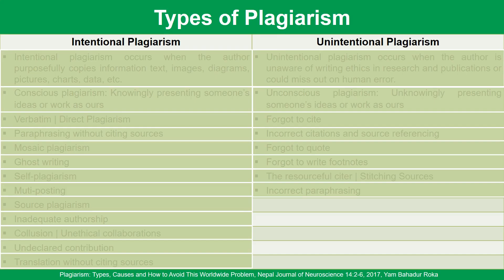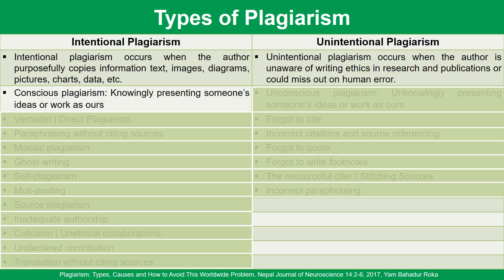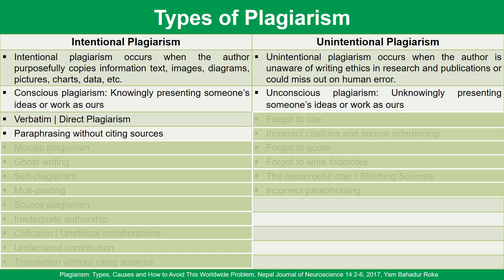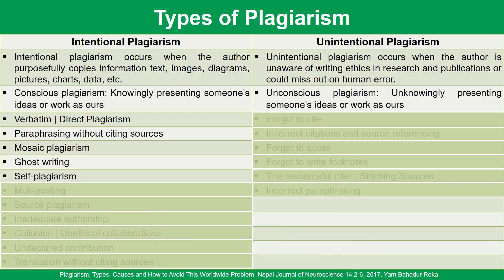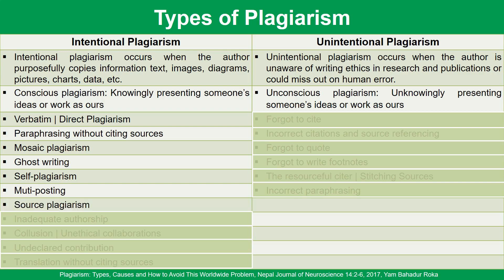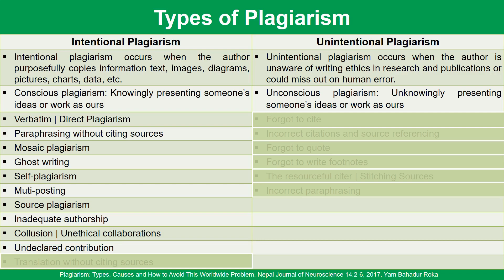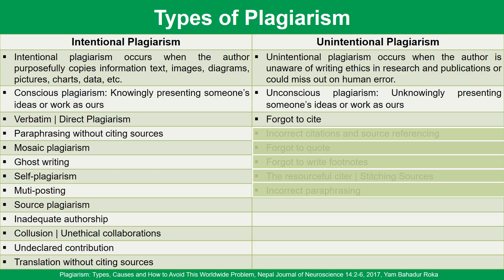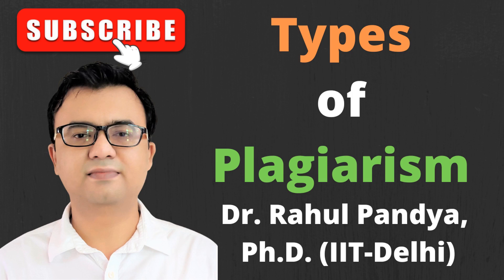✅Types of Plagiarism in Research | Dr. Rahul Pandya (IIT Dharwad)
About video:
The present episode introduces the common types of plagiarism.
Chapters:
0:00 Introduction
0:14 The Common Types of Plagiarism
0:57 Intentional Plagiarism Types
2:42 Unintentional Plagiarism Types
3:10 Seeding

The Common Types of Plagiarism | Different Types of Plagiarism | Types of Plagiarism in Research | by Dr. Rahul Pandya

✅Types of Plagiarism in Research
✅TYPES OF PLAGIARISM
✅What are the different 7 types of plagiarism?
✅What is plagiarism and its types?
✅What are the 11 forms of plagiarism?
✅Main types of plagiarism
✅Two types of plagiarism
✅Plagiarism and types
✅How many types of plagiarism?
✅Types of Plagiarism in Academic Research
✅What is plagiarism?
✅Plagiarism
✅Types of Plagiarism, their Consequences, and How to Avoid them?
✅Plagiarism and types
✅Plagiarism: 6 different types of plagiarism to AVOID
✅What is plagiarism? Types of plagiarism
✅How to Write a Research Paper - A Beginner's Guide